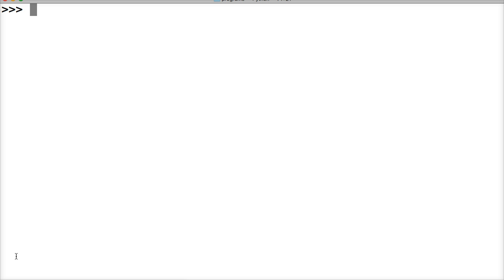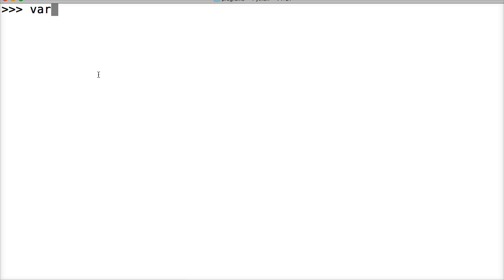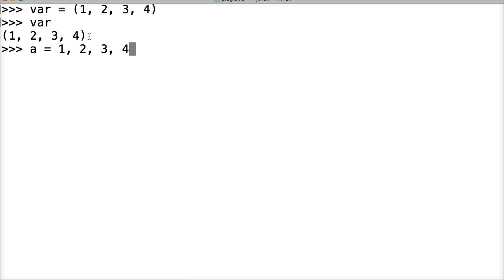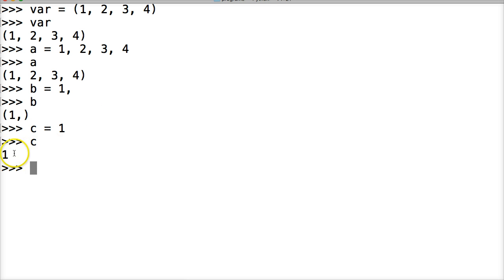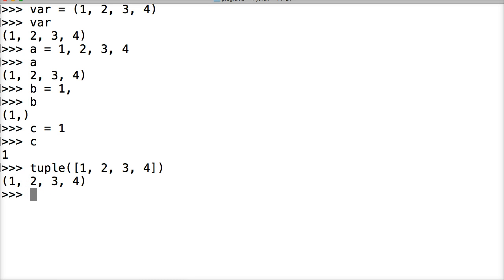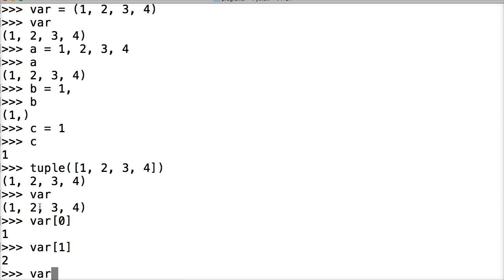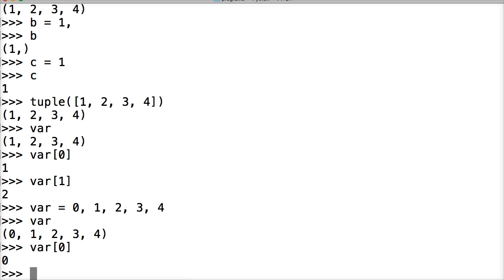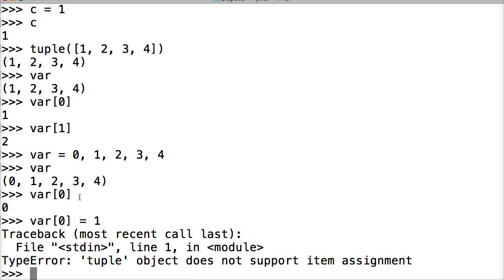The Tuple Type In Python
In this tutorial we will introduce the tuple type in Python.